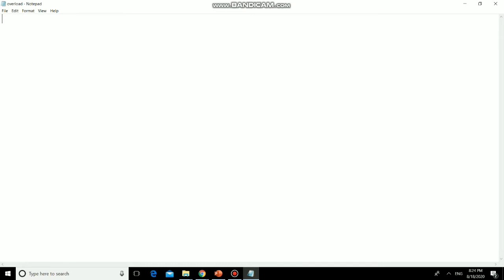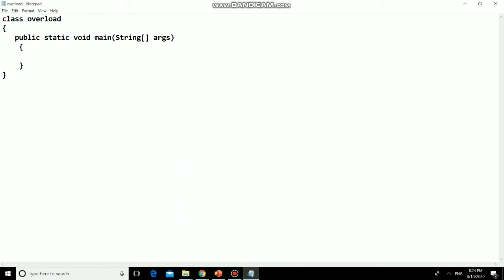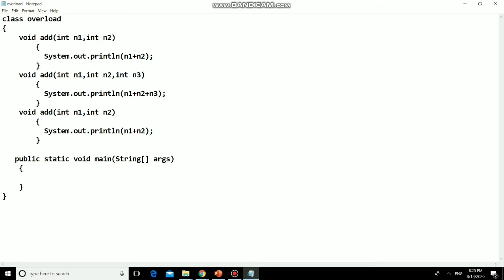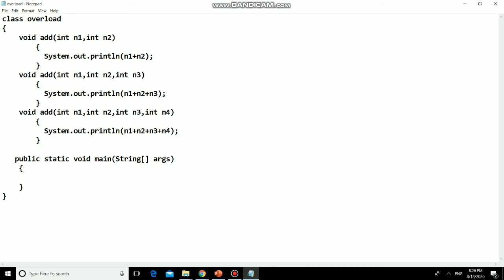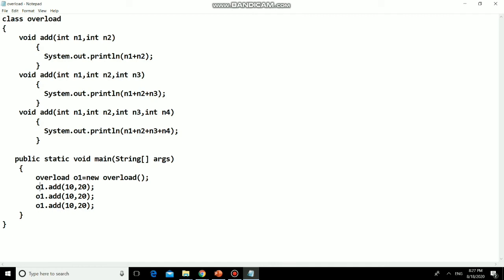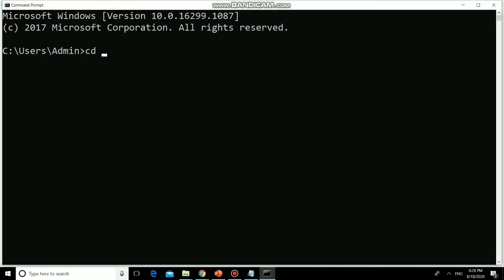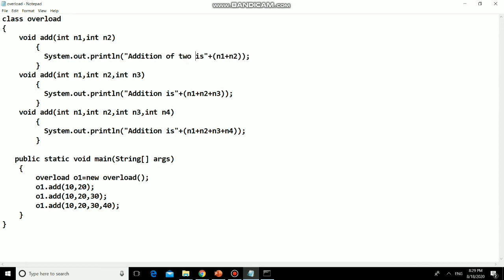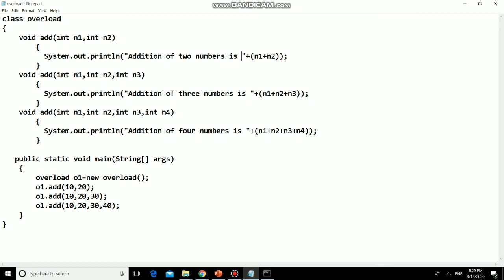5. Polymorphism- Method Overloading by changing the number of arguments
Method overloading is used to increase the readability of the program.